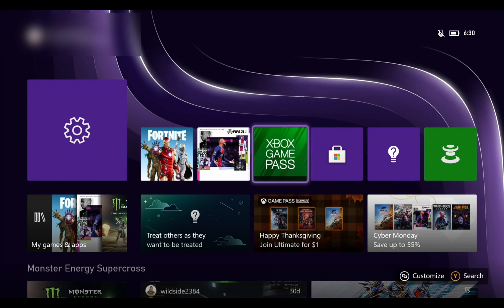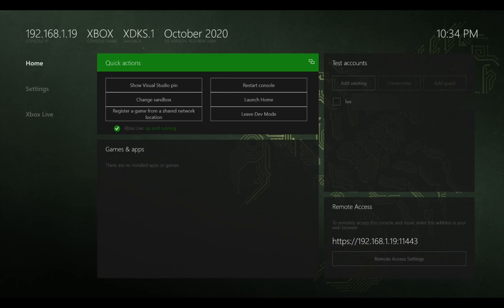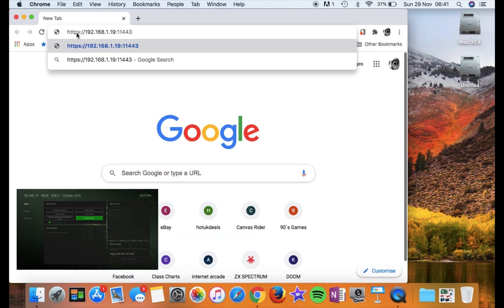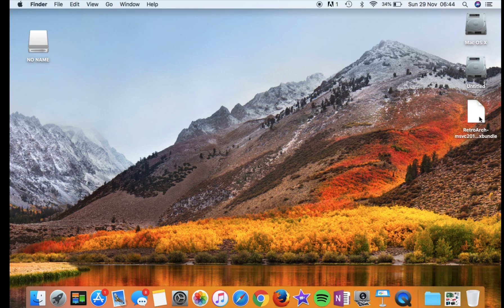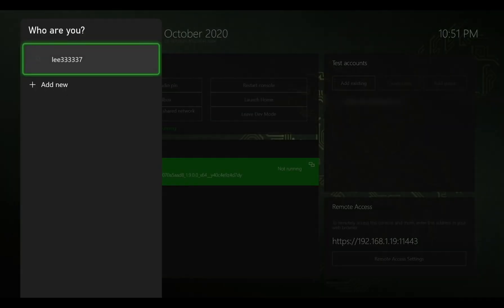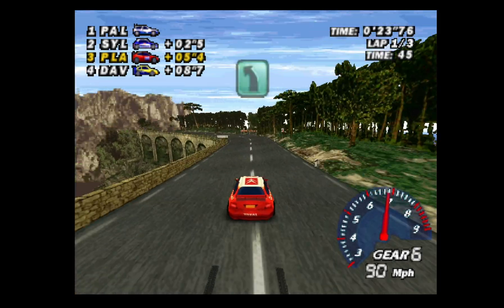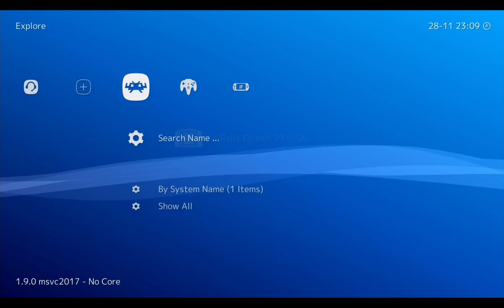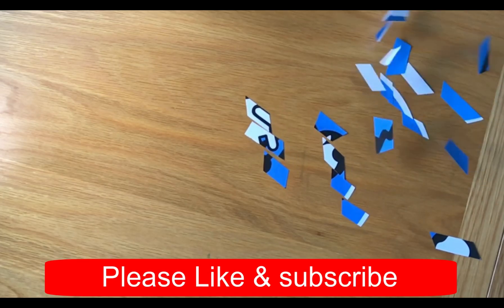How to Install Retroarch & more on The Xbox Series S and Series X.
Do this at your own risk. Dev mode is an official Microsoft product but the Programs you install are not.

Also should work with Xbox one

If Dev mode gets stuck installing on four bars

Settings
System
Console info
LB
RB
LT
RT
Developer settings
Developer mode

Arcanite 128gb usb stick
Xbox Series S
Xbox series X

 Other Series S videos